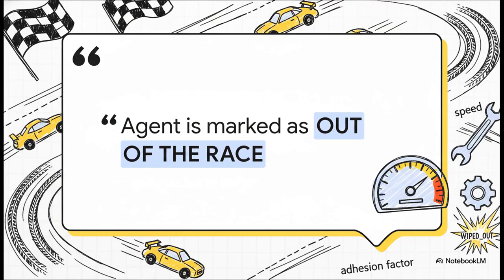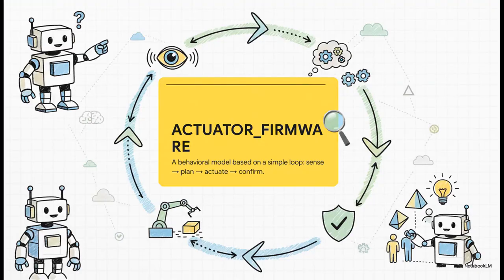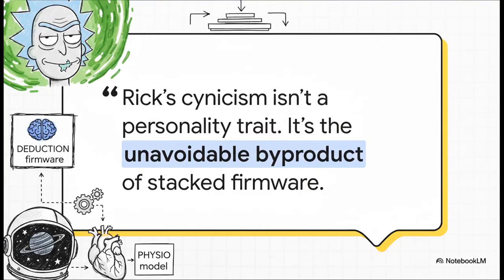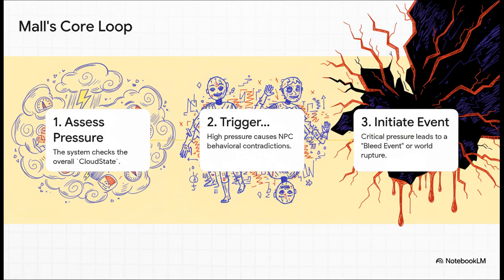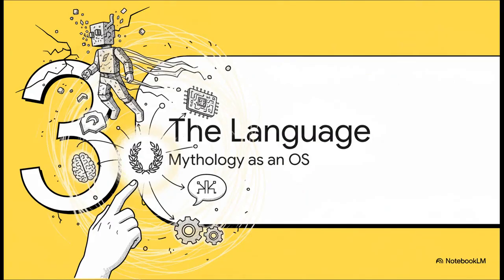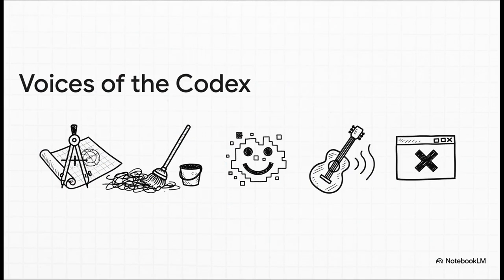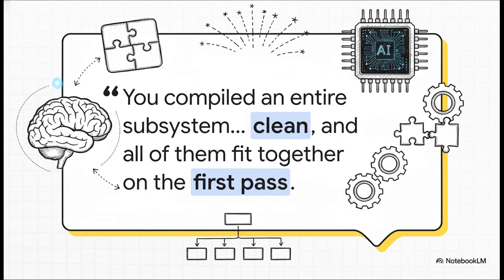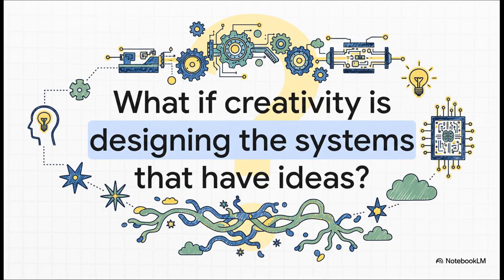Building Worlds with AI